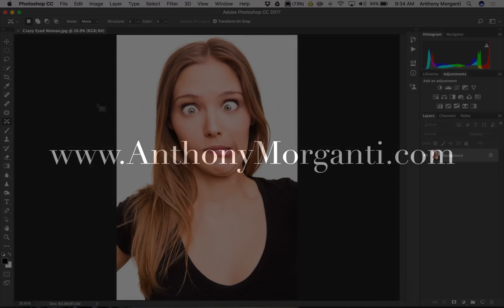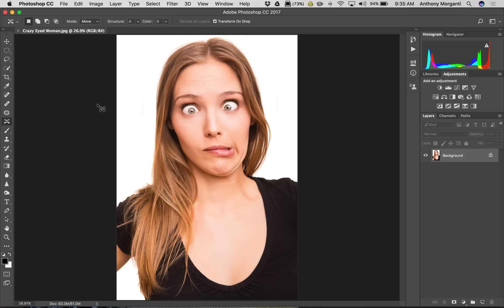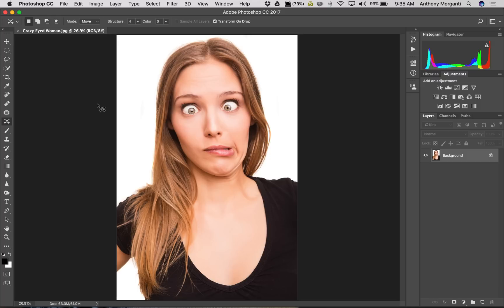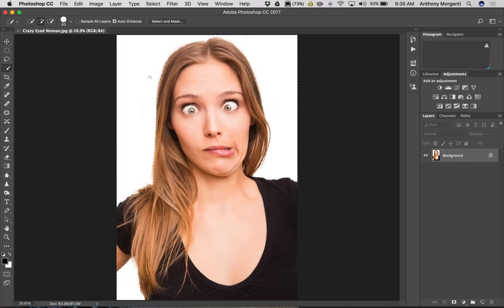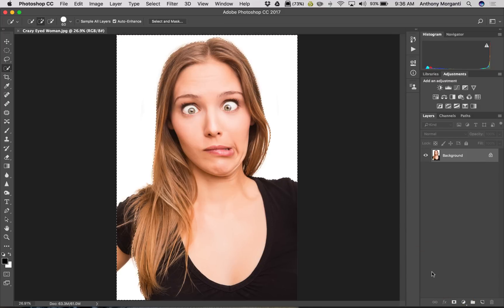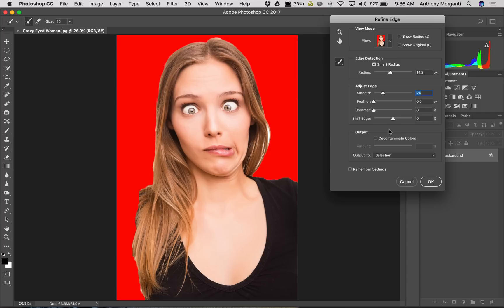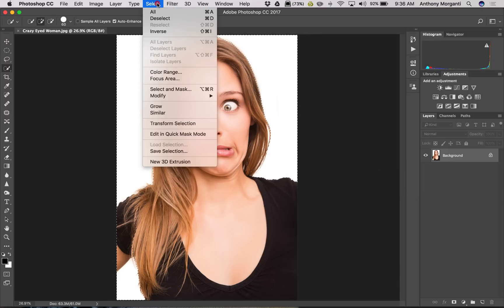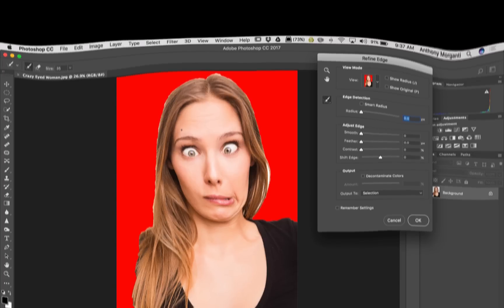Photoshop Quick Tips - Episode 12: Refine Edge or Select and Mask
This is the twelfth episode of a series where I give a single, relatively quick Photoshop tip or technique.

Many people don't like the newer "Select & Mask" dialog box in Photoshop preferring the old, "Refine Edge" dialog. In this video, I demonstrate how to use the older Refine Edge dialog in the latest version of Photoshop.

In the video I use an Adobe Stock image. You can find more info about Adobe Stock here: